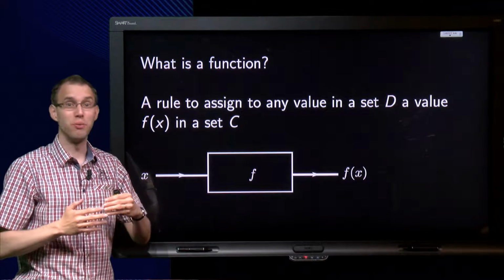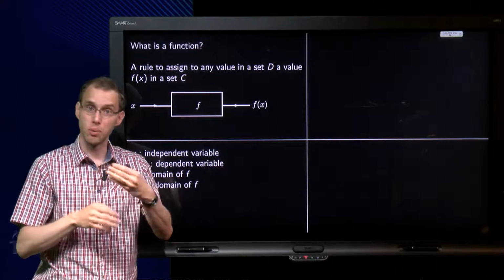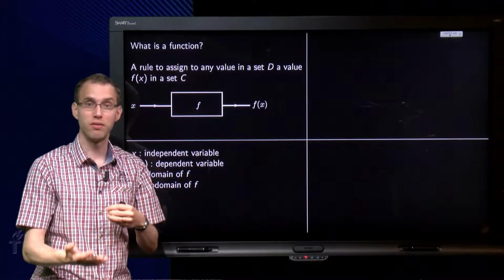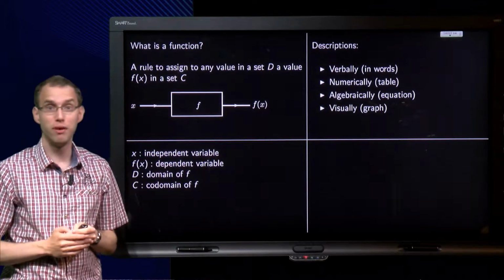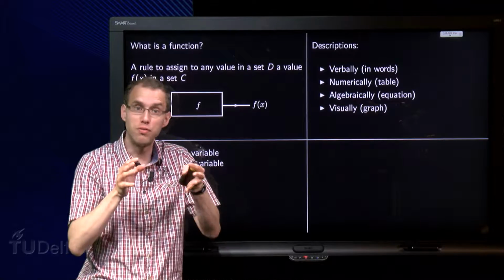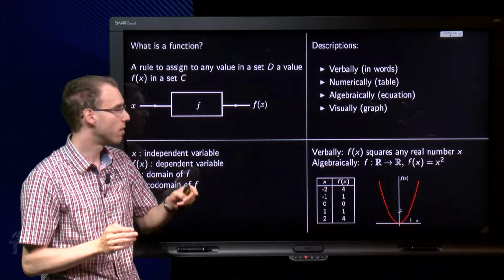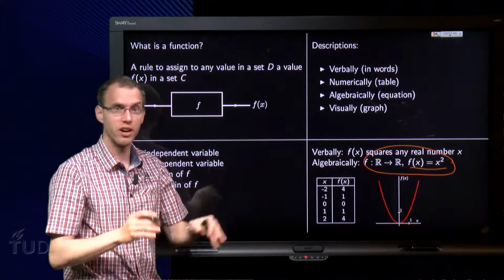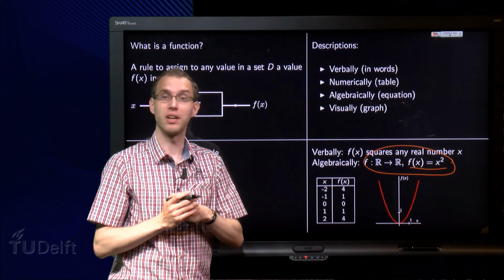What is a function?